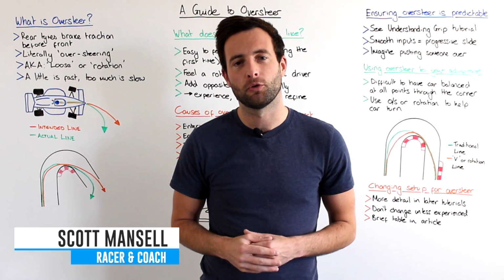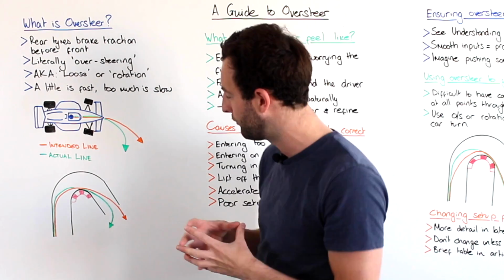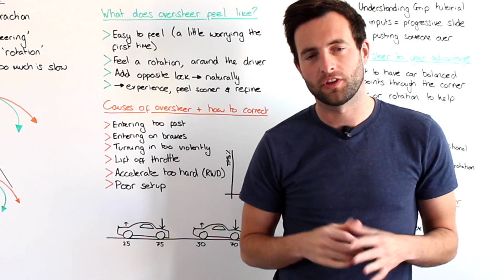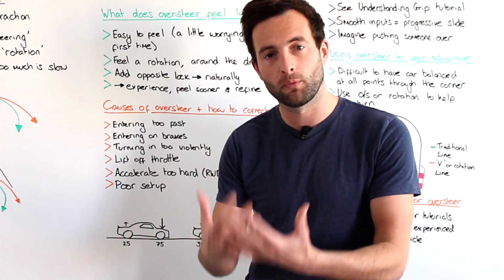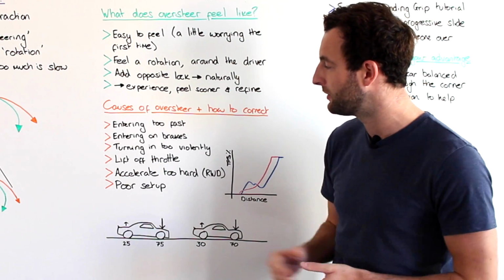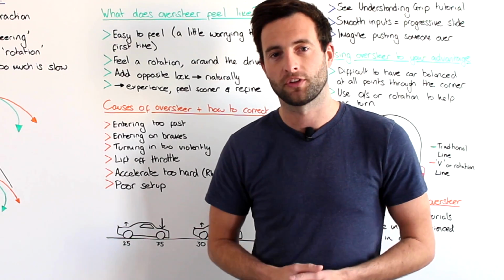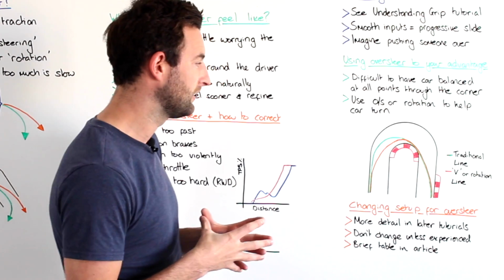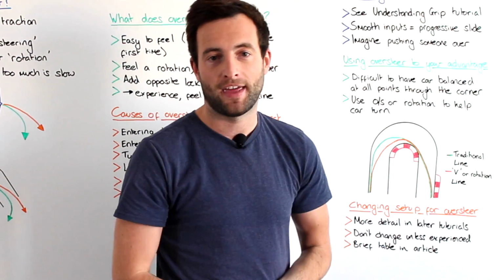Oversteer Explained (Actionable Tutorial)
Welcome to tutorial eight in our Driver’s University series. Today we’re examining the handling characteristic of oversteer.

Mostly enjoyed by racers, a little oversteer makes for a fast track car, however, it can be difficult to control and to have too much oversteer can often be referred to as a crash!

In this video whiteboard I will examine:

- What is oversteer?
- How does oversteer feel?
- The causes of oversteer and how to correct
- Ensuring oversteer is predictable
- Using oversteer to your advantage
- Changing setup

★ 1-2-1 COACHING! Want to be faster on track? Let me teach you the practical side of these tutorials during my 1-2-1, highly-efficient training days

★ F1 LOVERS! My F1 reaction videos (including my reaction to incidents throughout the season and classic races such as Senna v Prost, Schumacher v Hill and tons more)